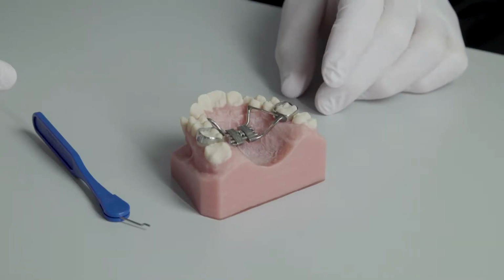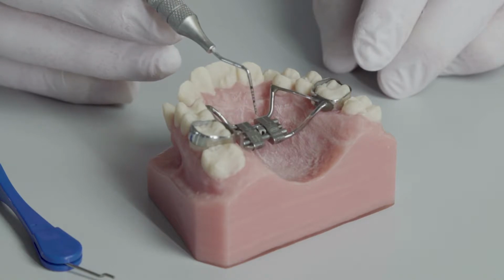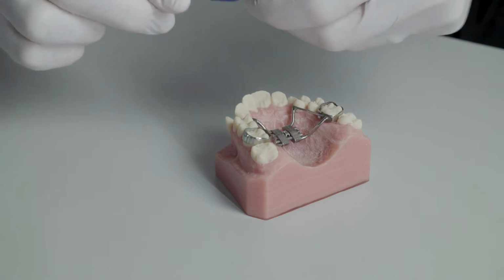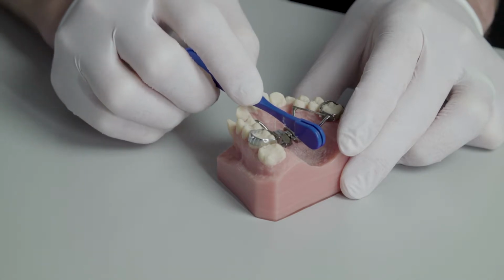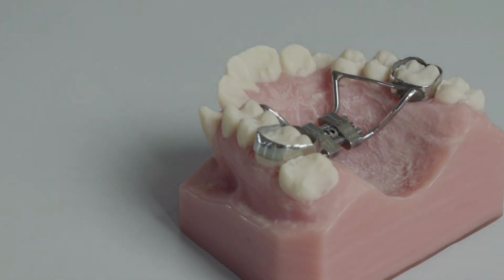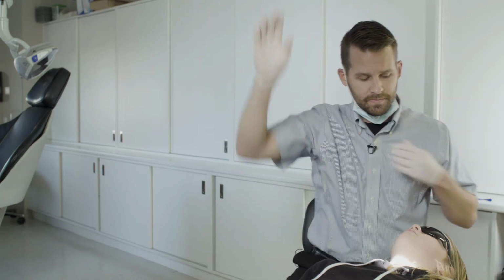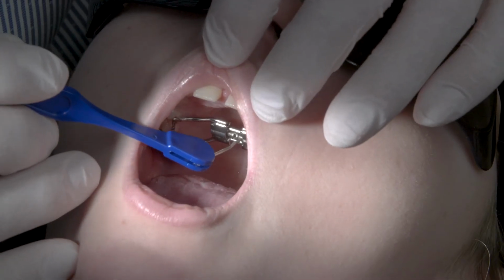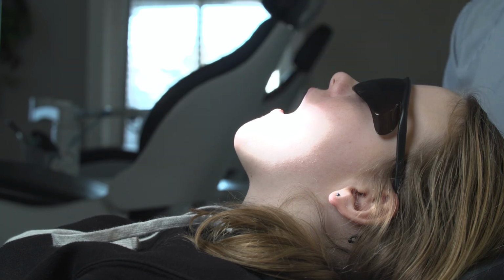How To Use An Expander Instructional Video